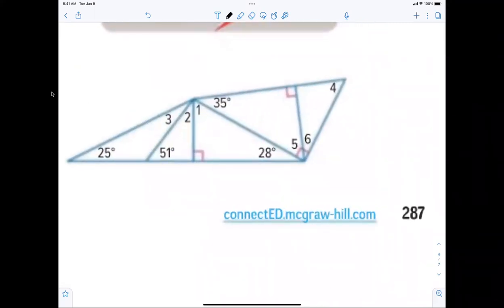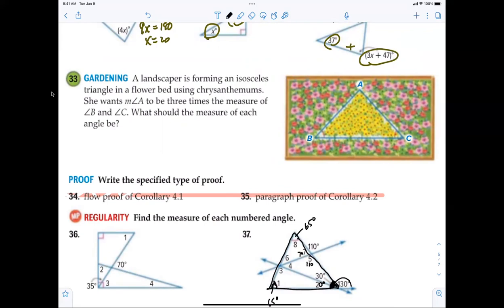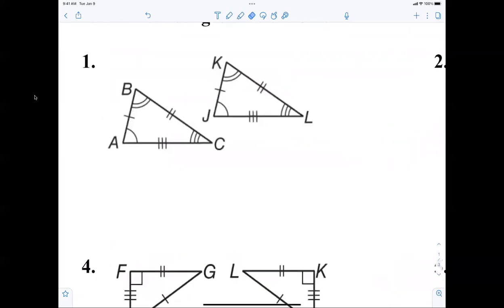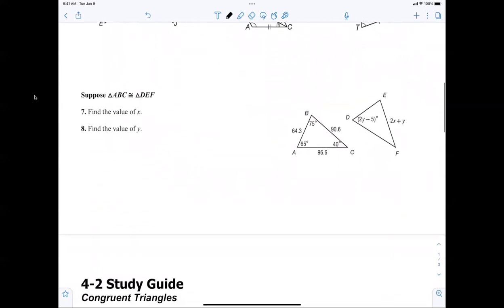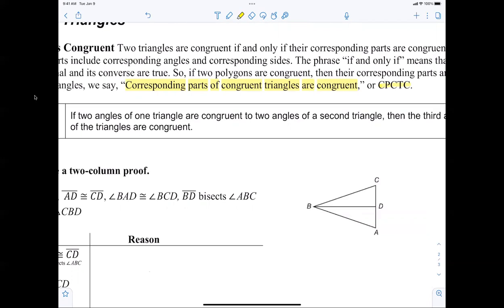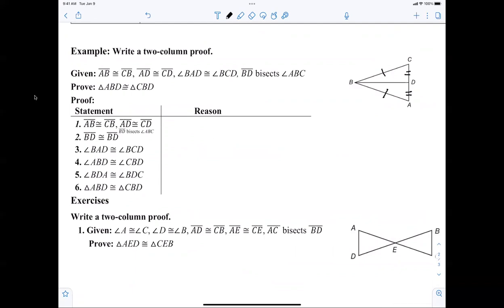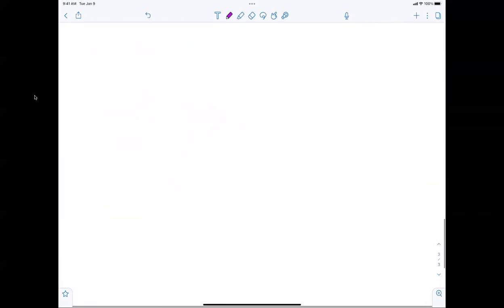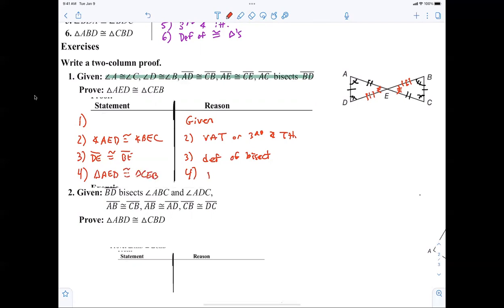Geometry Section 4-2